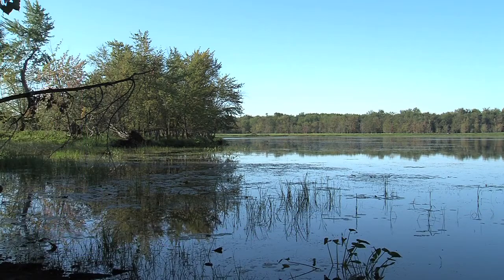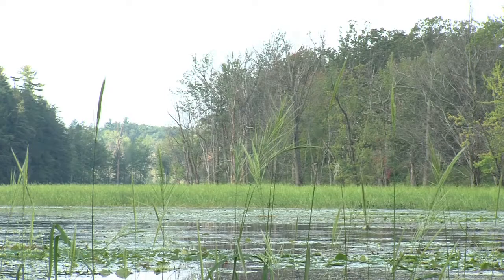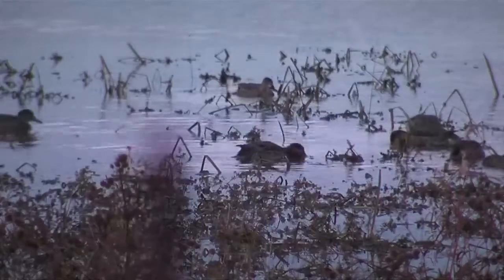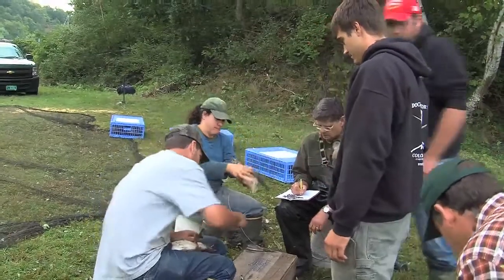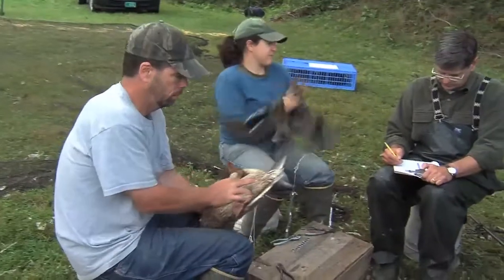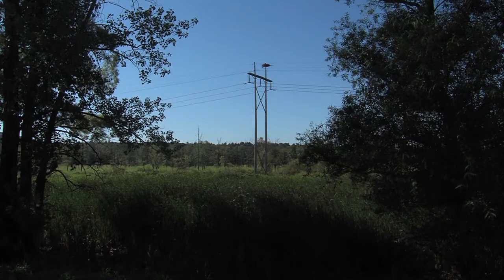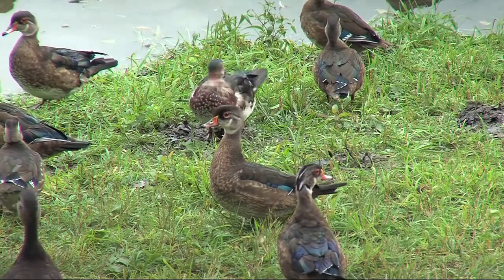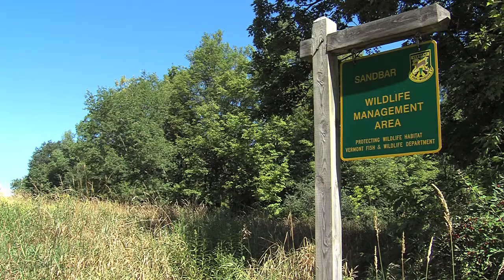Sand Bar Wildlife Management Area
The Sandbar Wildlife Management Area was the very first WMA in Vermont. The Vermont Fish and Wildlife Department purchased this unique piece of property back in 1920. The Sandbar WMA encompasses over 1500 acres and is located in the town of Milton, where the Lamoille River flows into Lake Champlain.